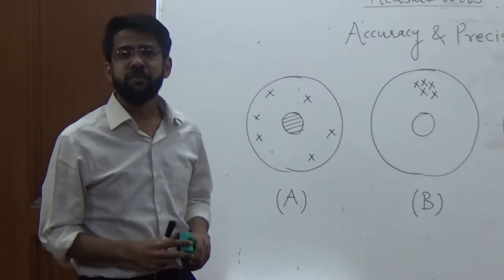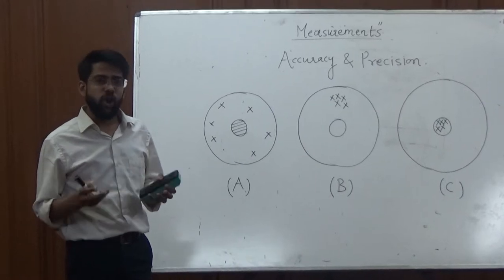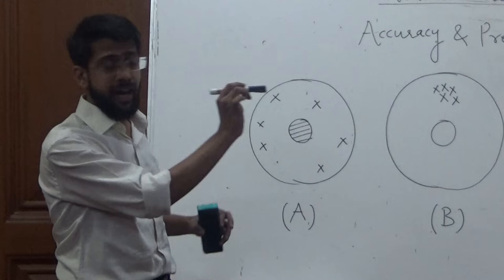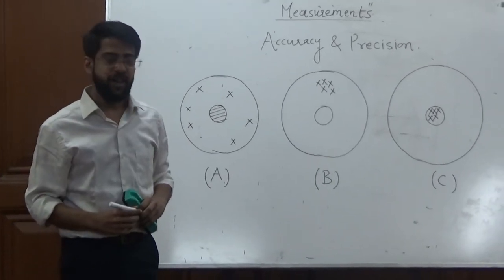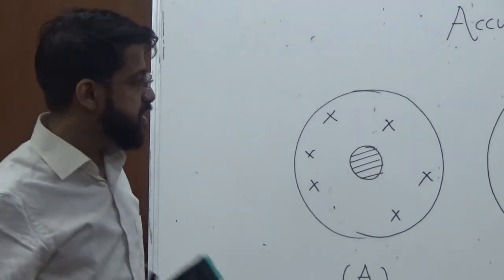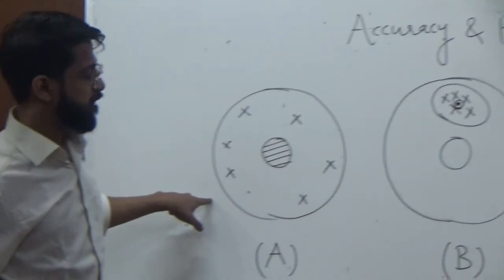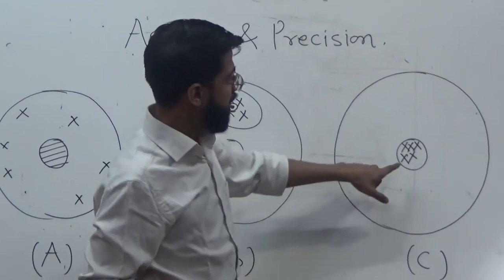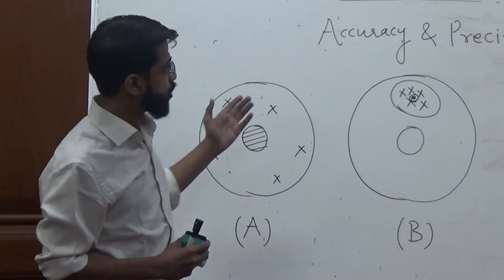Mr. Devashish (Department of Electrical Engineering)